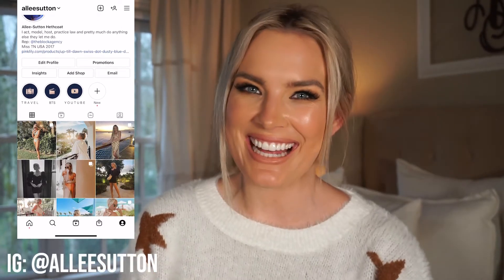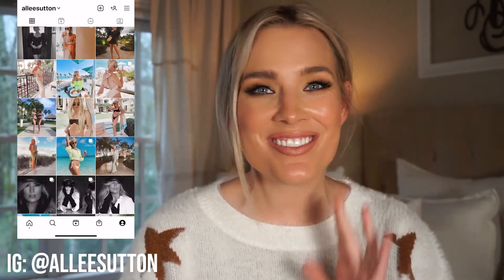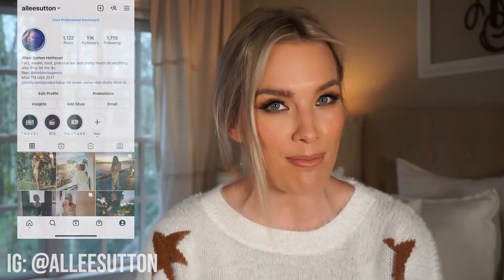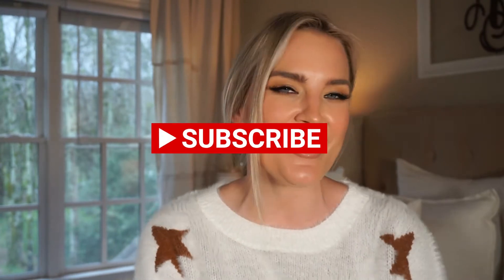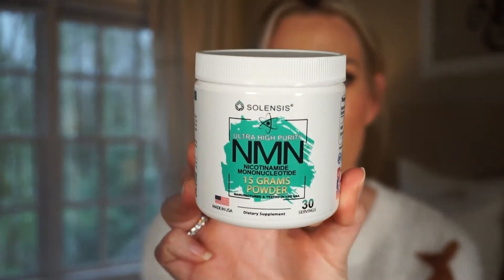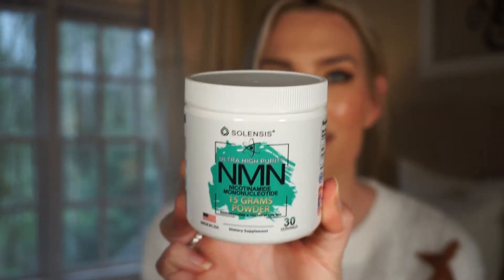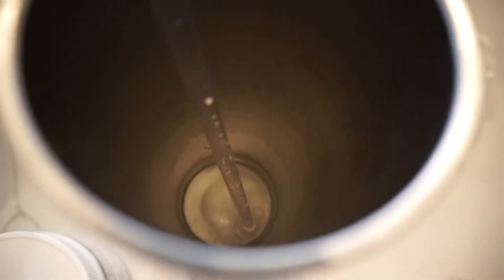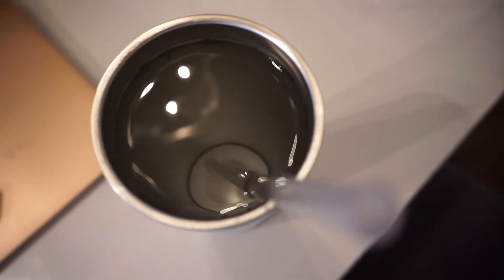NMN Review - My experience with the anti-aging powder from Solensis!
Hey fam!

I am documenting everything I a doing in my current self care+health routine to share with you all!  I will post a follow up about all these products and how I feel in a month.

* PROMOTES NAD+ LEVELS: Discovered by Harvard University, NMN powder (Nicotinamide Mononucleotide), the famous NAD+ precursor, is able to promote cellular repair by inducing NAD+ production, a key element of cell vitality in the body. NMN enters the cells through the Slc12a8 membrane protein which is specifically able to transport NMN, unlike NR (Nicotinamide Riboside) as demonstrated in scientific animal studies.
* SUPPORTS HEALTHY AGING & DNA REPAIR: As we age, NAD+ levels begin to decline. NAD+ is required for proper cellular energy utilization. NAD+ is also a powerful antioxidant. It is the cellular mediator of DNA repair, protecting the body from any oxidative cellular damage and aging.
* ENHANCES ENERGY METABOLISM: NMN powder helps to keep your metabolism from slowing down.
* MADE IN USA: Solensis NMN supplement powder (15 Grams) is vegan, non GMO, gluten free, made right here, and tested by a 3rd party and made in the United States.
Directions

Take 500mg daily or as directed by your healthcare professional.

These statements have not been evaluated by the Food and Drug Administration. This product is not intended to diagnose, treat, cure, or prevent any disease Statements regarding dietary supplements have not been evaluated by the FDA and are not intended to diagnose, treat, cure, or prevent any disease or health condition.